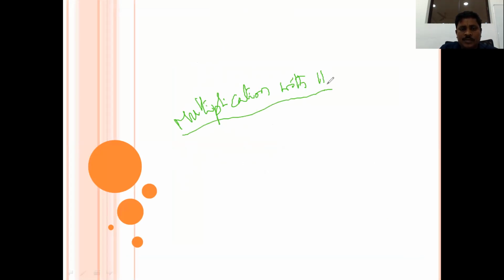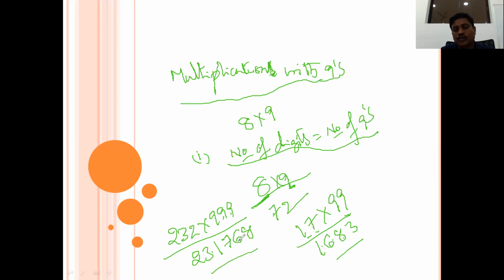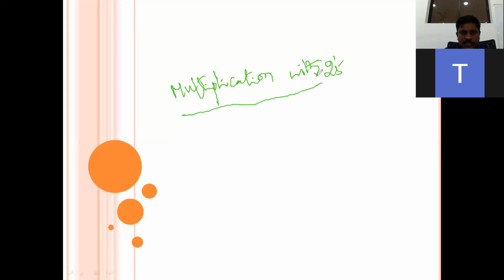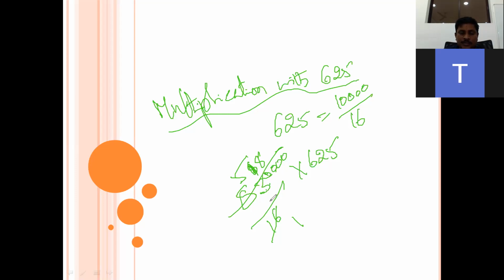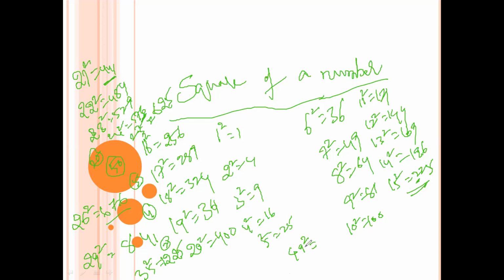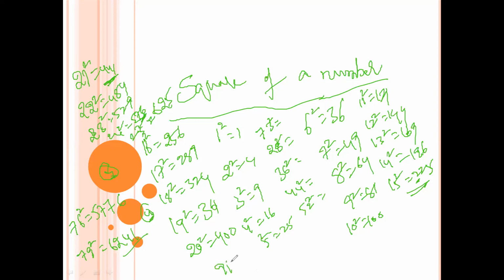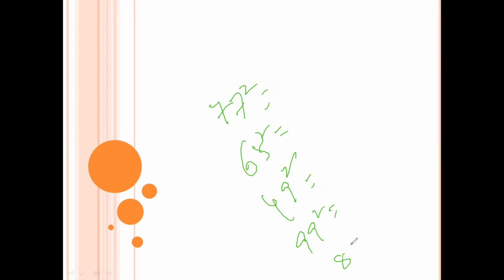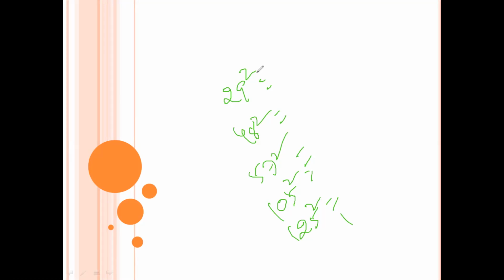Aptitude Basics part 1 || Multiplications with shortcuts || Square of a number || square root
These are useful for competitive exams like placements, NTSE, IIT JEE, Bank exams, SSC exams, Police and SI exams, groups, Civil etc